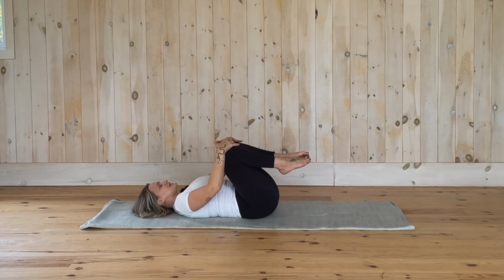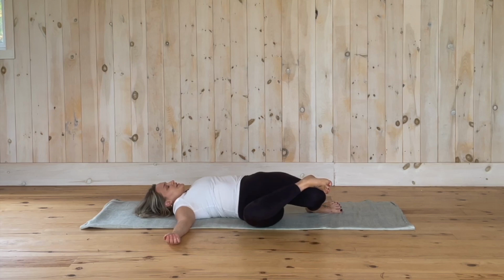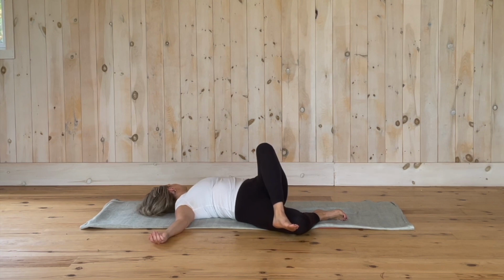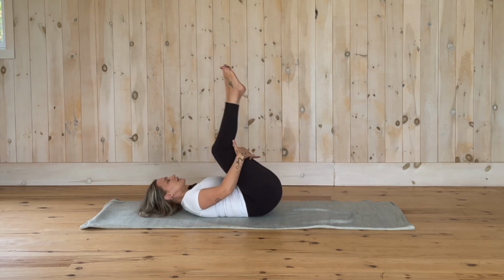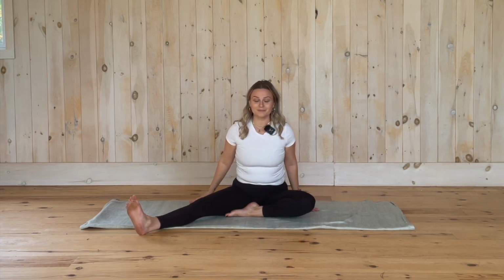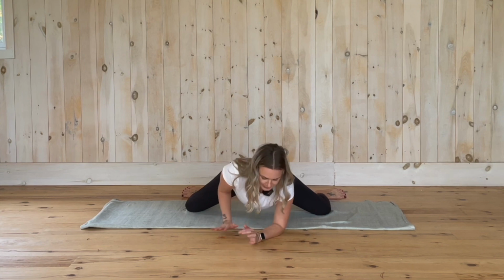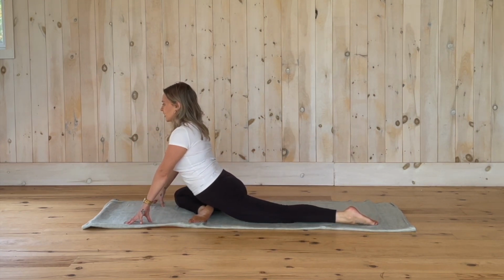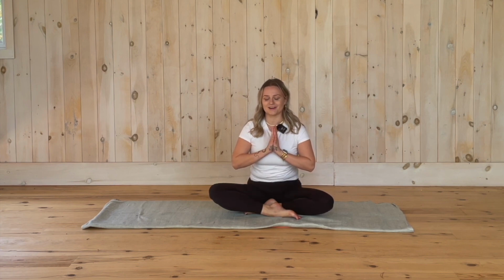Stretch + Release Your Hips | Yoga Flow 15 Minute | Hannah Brown Yoga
Hips feeling tight?
This is this practice for you!
Together we move through plenty of different hip stretches, some long held postures are introduced for deep release.
No props needed, just follow along and do what feels best in your body!